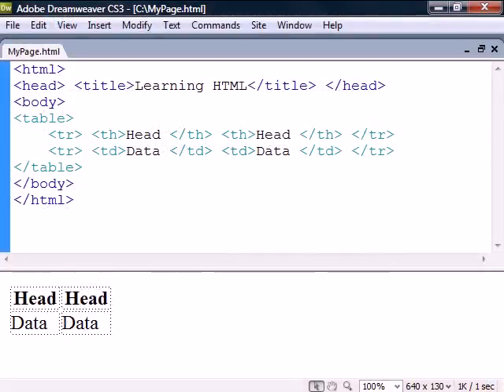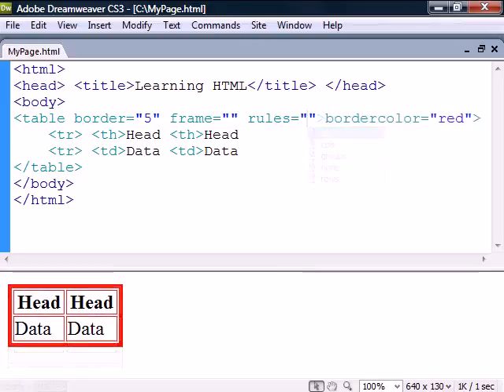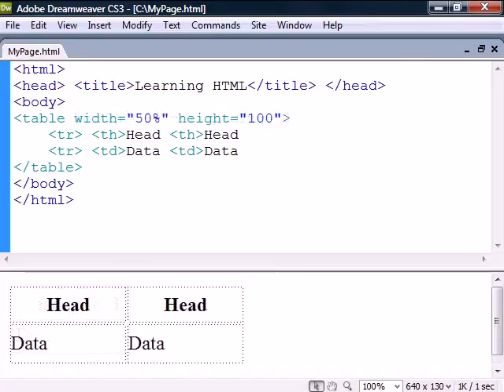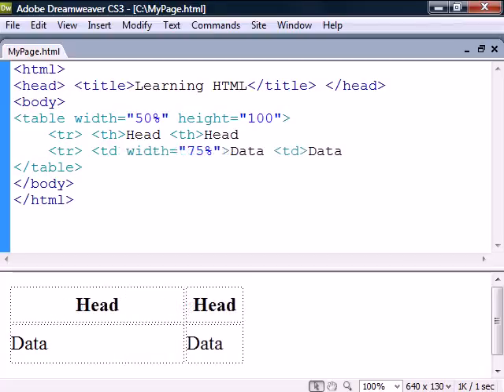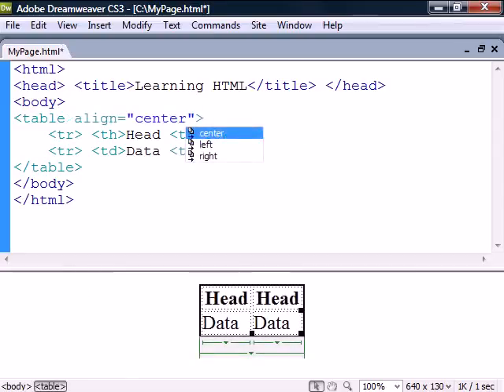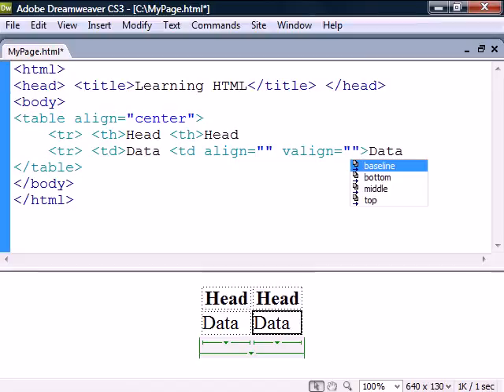HTML 11 Tables